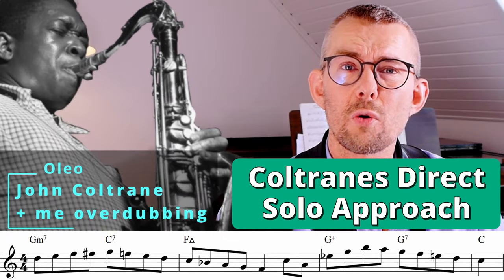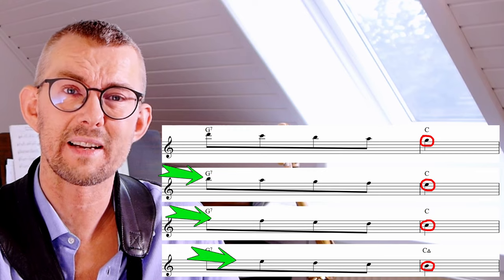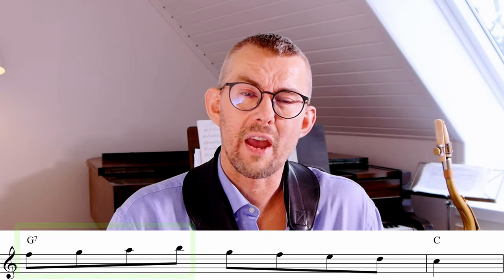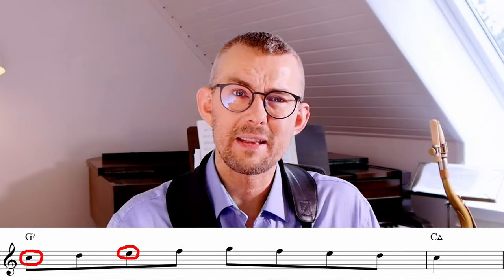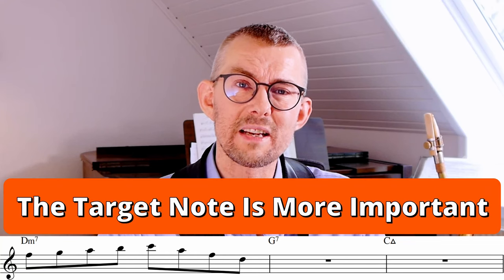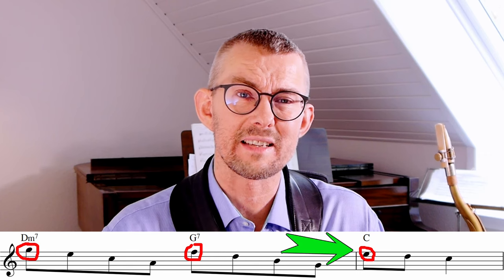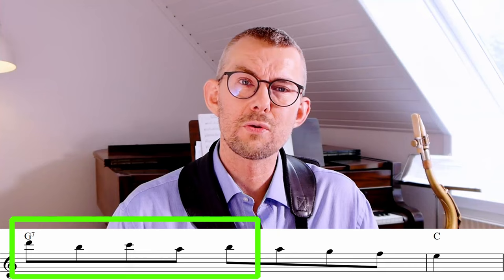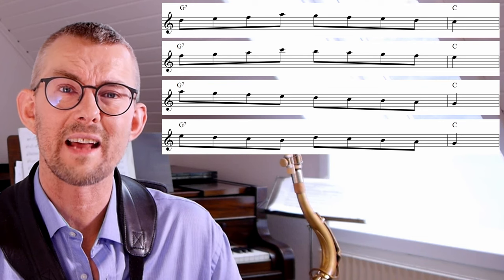How Coltrane Turns Target Notes Into Powerful Solos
Coltrane’s simple and powerful lines are a direct result of how Coltrane always plays directly into the target notes.
When digging deep into Coltrane playing you will discover he is playing the most simple lines, but very direct lines, which makes his playing extremely powerful.

LESSON TRANSCRIPTION CONTENT:
-Enclosure + chrom approach note exercises
-plug and play short licks showing you Coltranes Direct Target Note Approach
+ all lesson examples are transposed to the Tenor, Alto and Concert keys and bass clef - all extra Lesson Manual Material Is Available in all 12 keys

00:00 How Coltrane Turn Target Notes Into Powerful Solos
01:21 Think Towards The Target Note
03:43 Full Scale Direct Approach
04:20 Hit The Right Chord Notes
05:38 Target Notes On A II-V-I
06:15 Don’t Mess Up The Chord Scale Relationship
07:01 Big Jumps Does Not Always Disrupt
07:54 The Magic 3rd Interval
08:57 Chromatic Cheating
09:35 The Turn
07:40 Do you like my videos - support me on Patreon